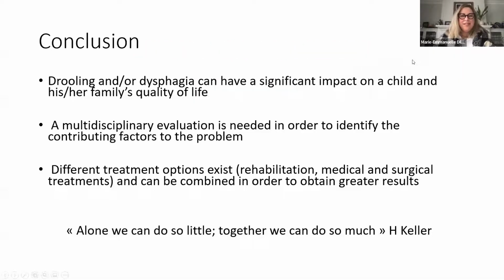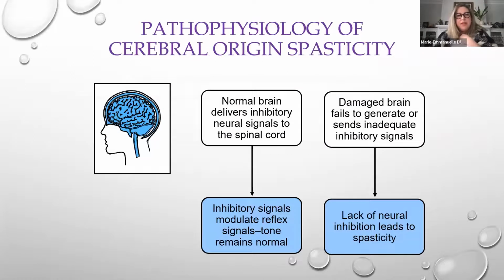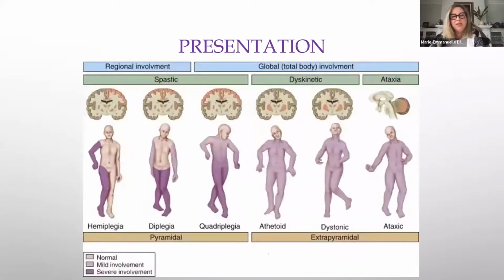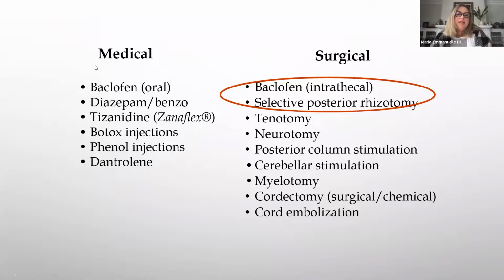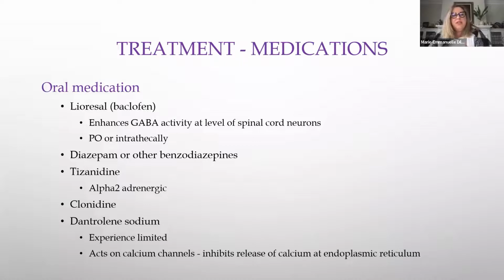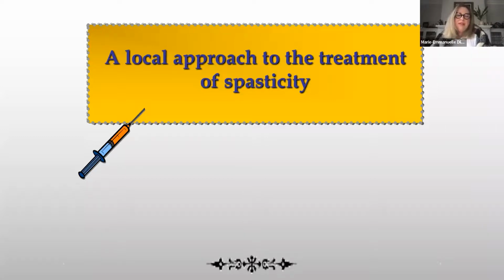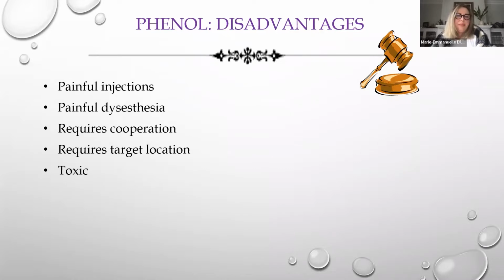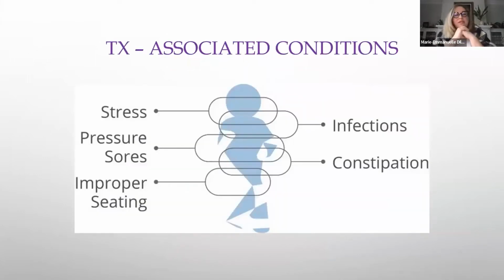4H Leukodystrophy Care & Disease Management: Spasticity Definition, Presentation, and Treatment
In session 6 of Virtual Care & Disease Management Day, hosted by the Yaya Foundation, Dr. Marie-Emmanuelle Dilenge of McGill University discusses Spasticity Definition, Presentation, and Treatment with families and individuals affected by 4H Leukodystrophy.

The care and disease management conference was hosted live on Friday, April 22, 2022.